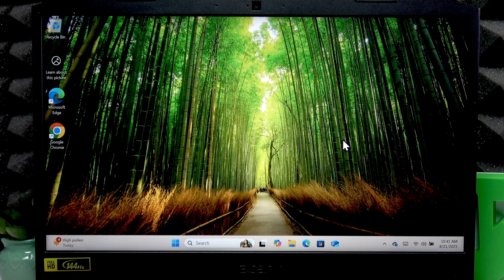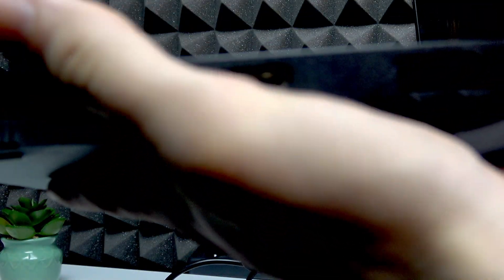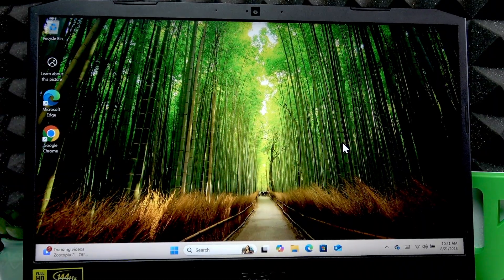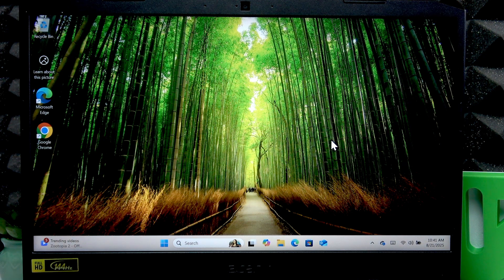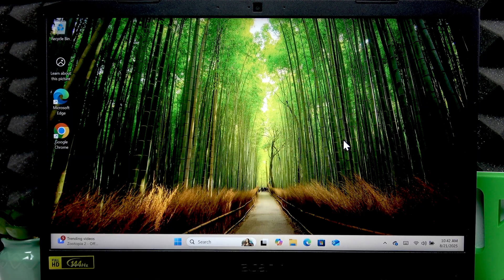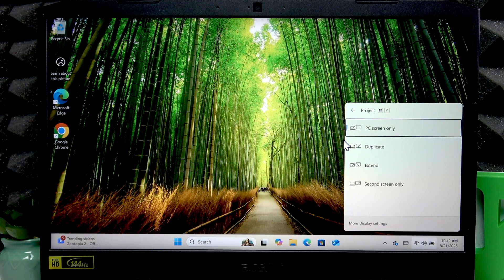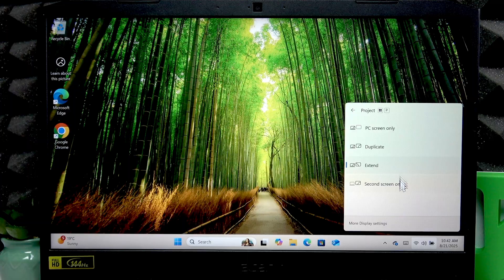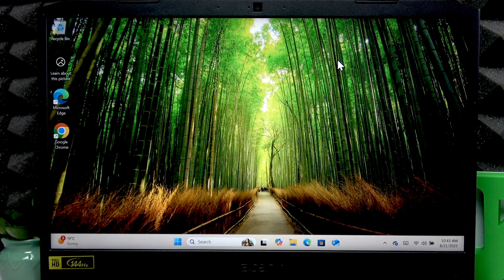ACER Nitro 5 – How to Connect to a Monitor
If you want to connect your ACER Nitro 5 laptop to an external monitor, this video will show you exactly how to do it step by step. Learn where to find the HDMI port on your ACER Nitro 5, how to use the correct cable or adapter, and how to set up your display using Windows projection options. Whether your monitor supports HDMI or requires an adapter, you'll see how to make the connection and choose between duplicating or extending your screen. This guide is perfect for anyone looking to expand their workspace or use a second display with the ACER Nitro 5 laptop.

How to connect ACER Nitro 5 to a monitor using HDMI?
How to use an adapter to connect ACER Nitro 5 to a monitor?
How to set up dual monitors with ACER Nitro 5 laptop?

0:00 Introduction
0:06 Locate the HDMI port on ACER Nitro 5
0:21 Connect HDMI cable to laptop and monitor
0:35 Using an adapter if monitor lacks HDMI
0:52 Power on the monitor
1:04 Use Windows + P to select projection mode
1:17 Choose duplicate or extend display
1:40 Summary and outro